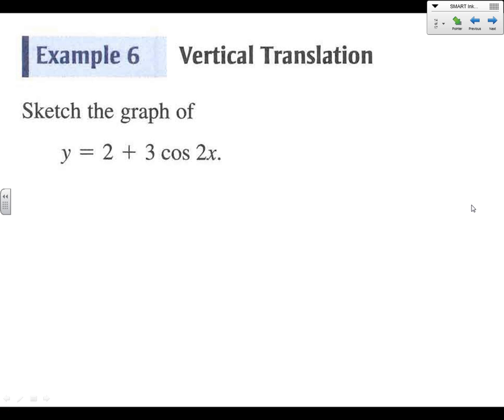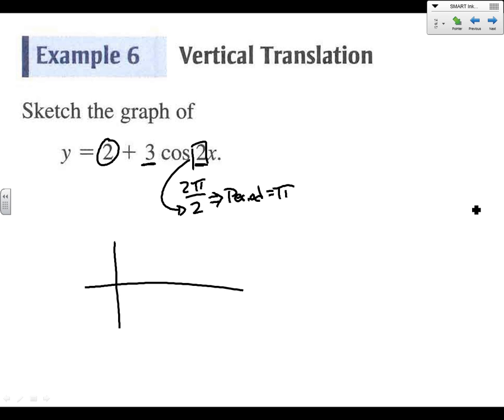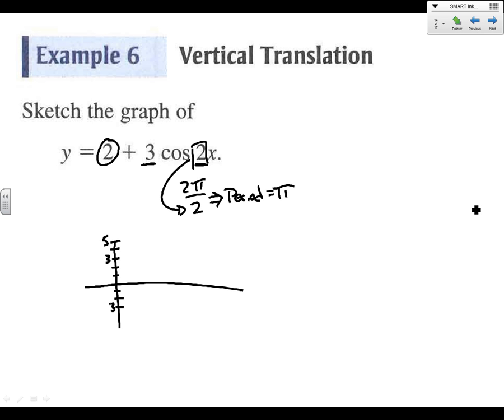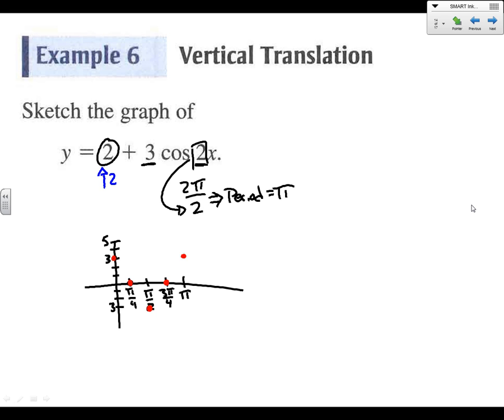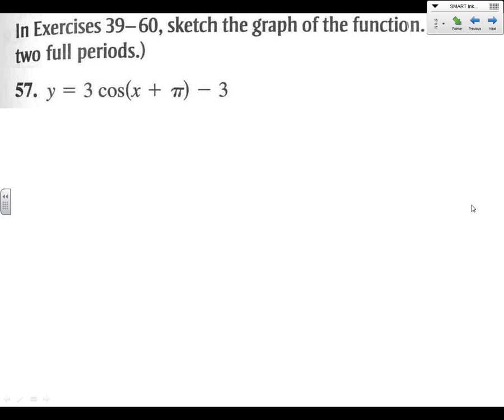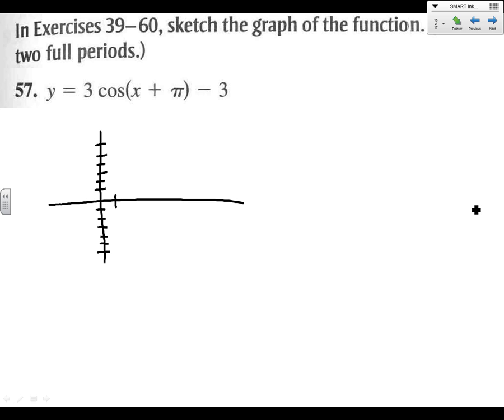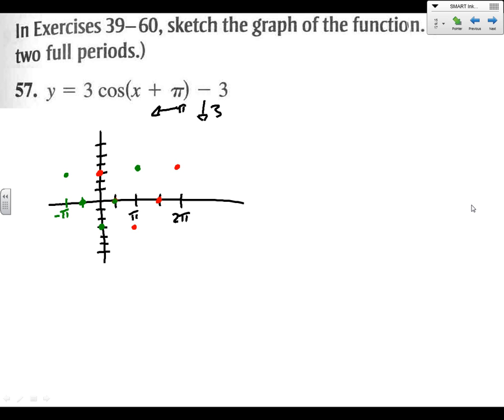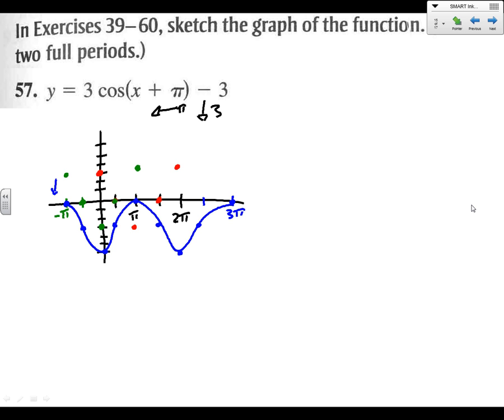Precalc 4 5 6